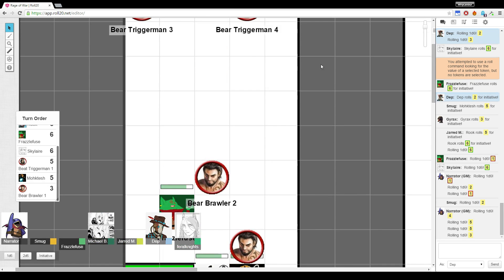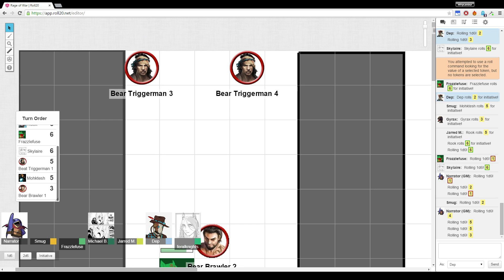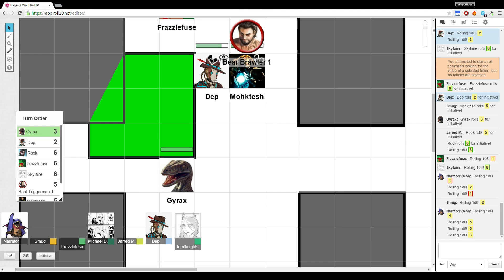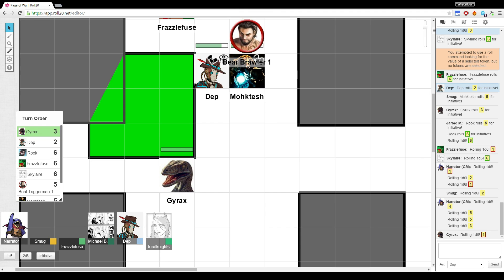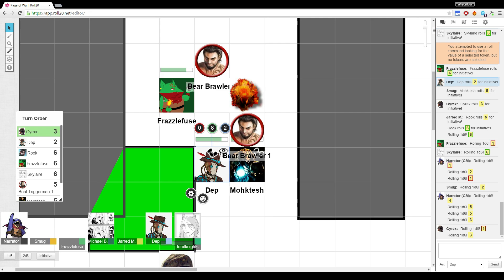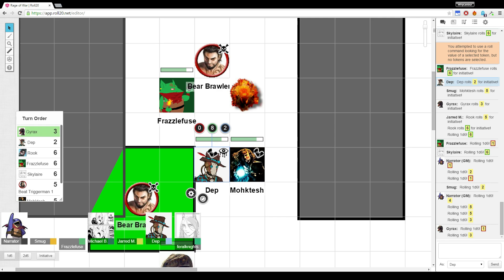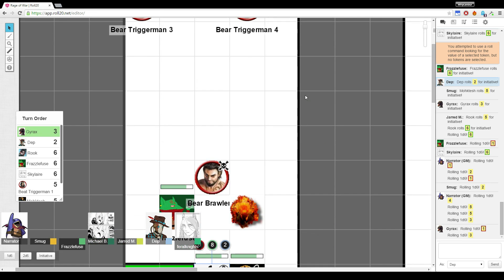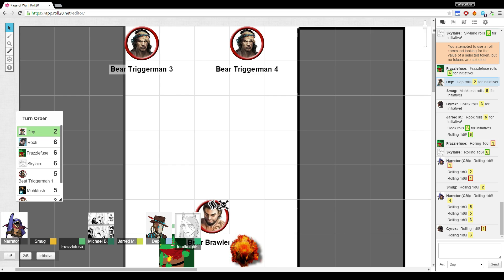11 - Strike! Eberron - Rage of War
The bombs that explode, those bombs.
We are using the current playtest rules for Kickstarter backers.